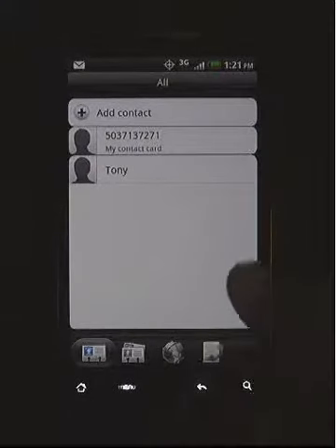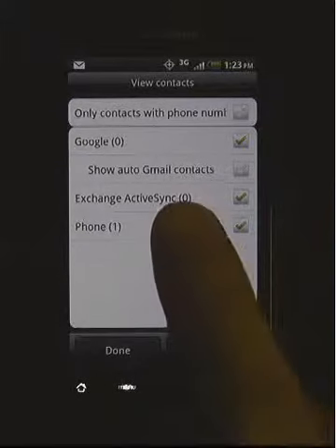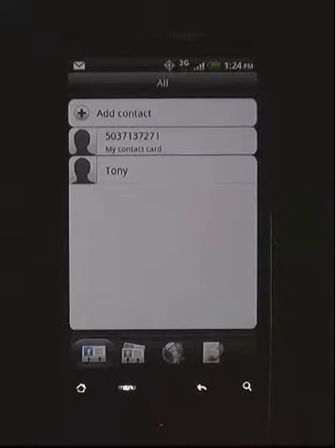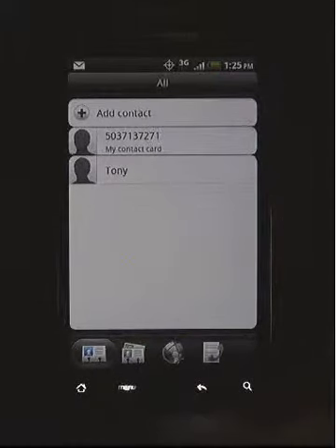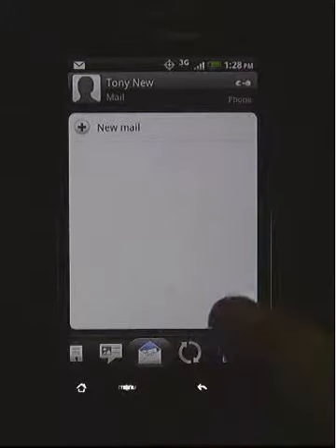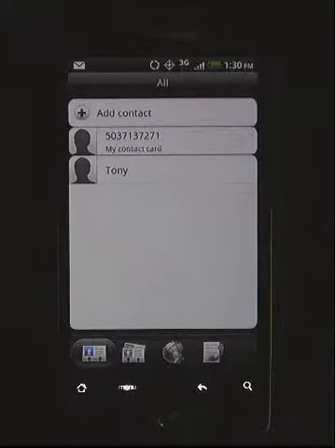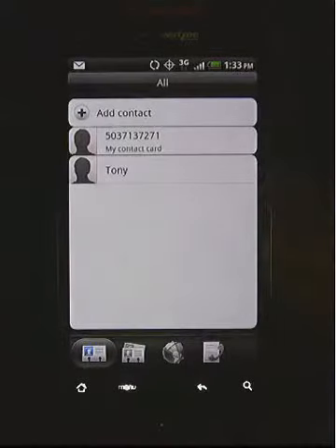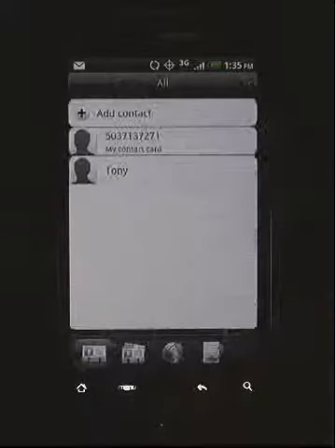Droid Incredible 03 Part 2 - Phone and Contacts